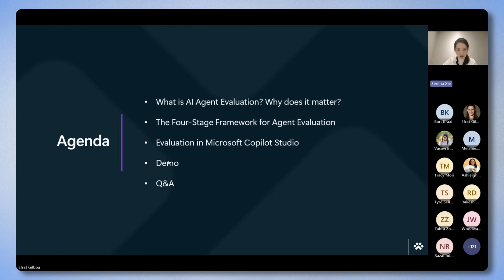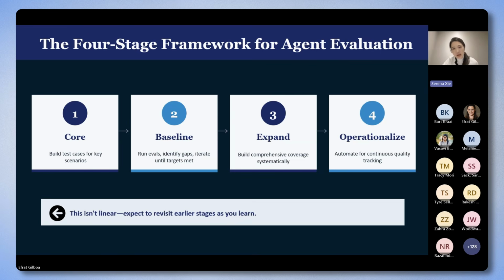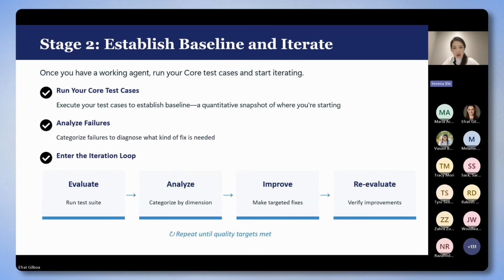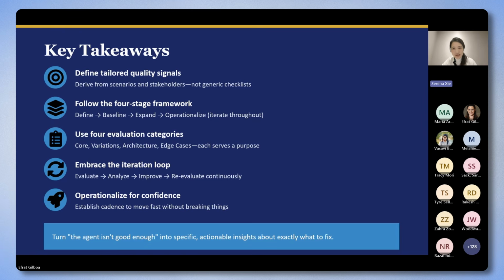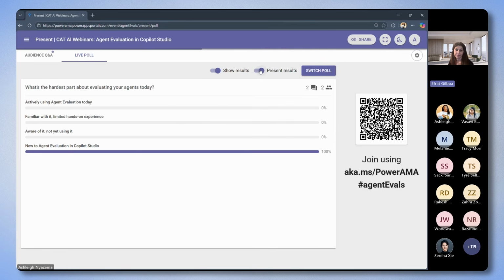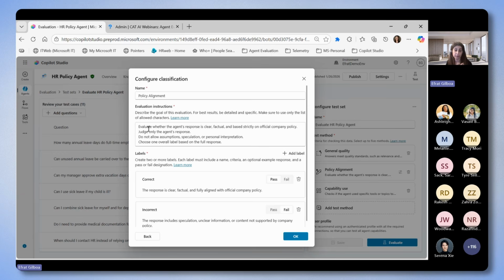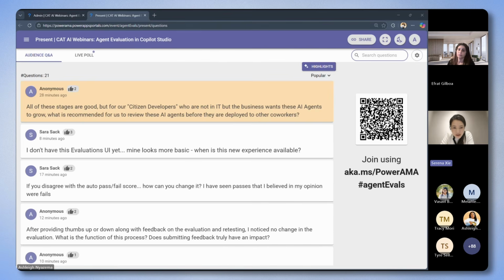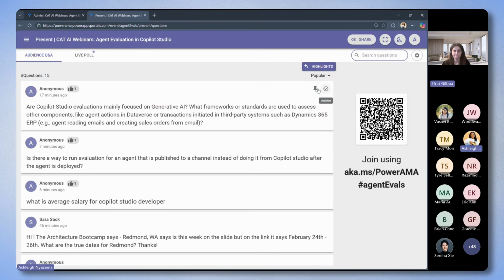Agent Evaluation in Copilot Studio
In this CAT AI Webinar, “Agent Evaluation in Copilot Studio - Ensuring Quality and Reliability for Your Agents,” the speakers break down what effective agent evaluation looks like and why it’s crucial for building reliable, high‑quality AI agents.

Serena introduces a four‑stage evaluation framework - identifying key scenarios, establishing a baseline, expanding test coverage with variations and edge cases, and operationalizing continuous evaluation.

Efrat walks through Copilot Studio’s evaluation tools, showcasing manual and AI‑generated test sets, multiple grading methods, and custom classification logic for tailored assessments with demos highlighting how to run evaluations, interpret results, compare performance over time, and turn insights into continuous improvement.

Microsoft CAT AI Webinars are a series of 60-minute interactive virtual sessions designed to help your organization adopt Microsoft Copilot and agents. In these sessions, you'll engage with Microsoft experts and other customers to gain the knowledge and skills needed to successfully adopt and thrive with agents in your organization.

Sign up below to attend a webinar live at our CAT AI Webinars web page: